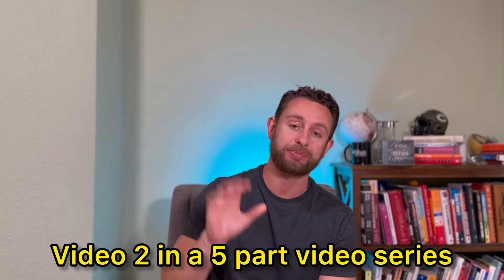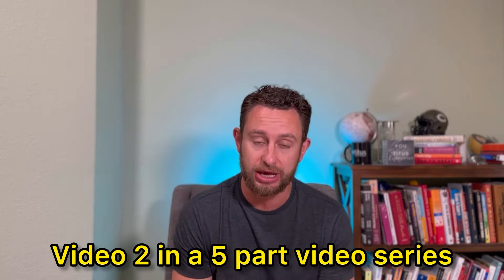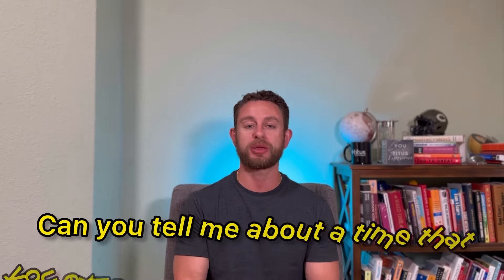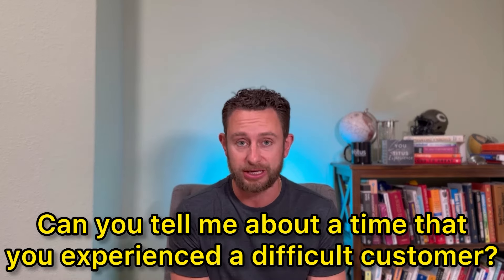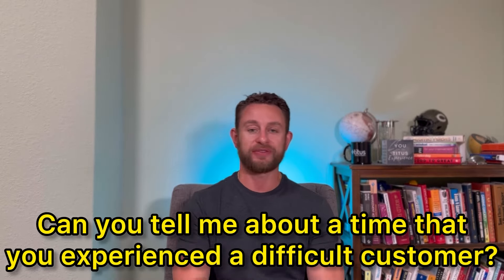Home Depot Behavioral Interview Questions and Answers - How to Get Hired at Home Depot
In today's video, I share how to get hired at Home Depot. I go through specific Home Depot behavioral interview questions and answers to prepare you for your Home Depot interview. Behavioral Interview questions are some of the more challenging interview questions to can expect to encounter as a candidate, and being prepared to answer them well can be a huge bonus! If you want to get hired by Home Depot, answering these questions well is a must!

Join Robinhood with my link and we'll both pick our own free stock 🤝

TOOLS & SERVICES I USE/Recommend:
• Have this company find YOU jobs!